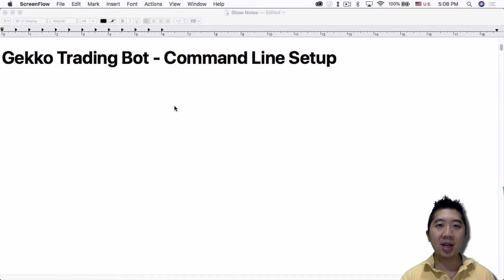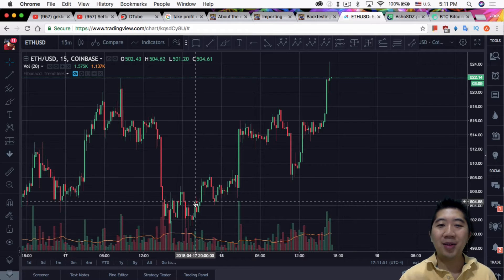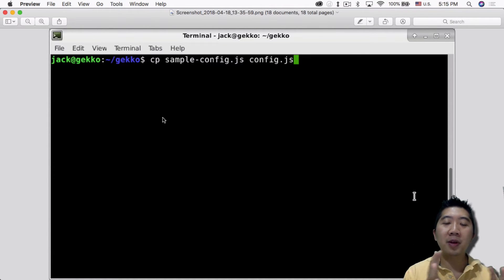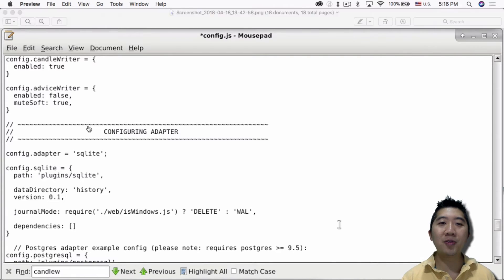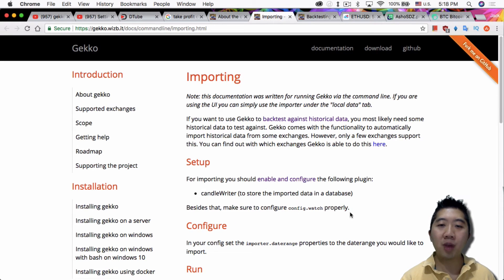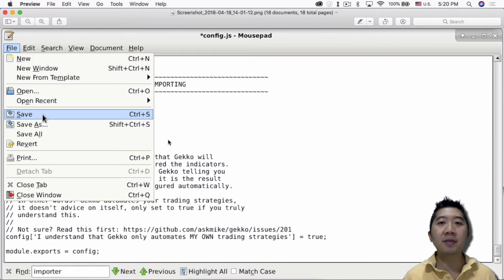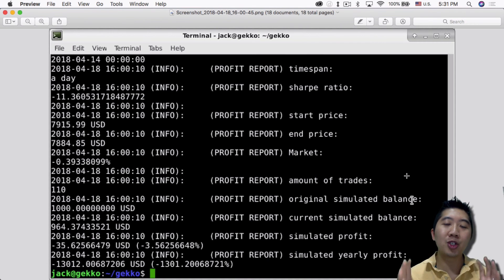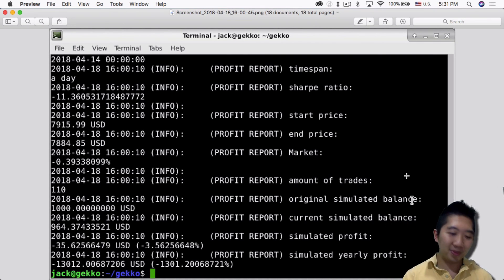Gekko Trading Bot - Command Line Setup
If you don't have Gekko setup, watch my previous video to learn how to set it up.

,.-~*´¨¯¨`*·~-.¸-( Hardware Wallets )-,.-~*´¨¯¨`*·~-.¸

,.-~*´¨¯¨`*·~-.¸-( Exchanges )-,.-~*´¨¯¨`*·~-.¸

BTC: 1FhS1cxTvnAaMEZcsTSndFJDwkAQZAfTfv
LTC: LfeZYPJecyyPCJ2GzV2LWnUsoZoJKtx5mQ
BitShares: Crypto49er